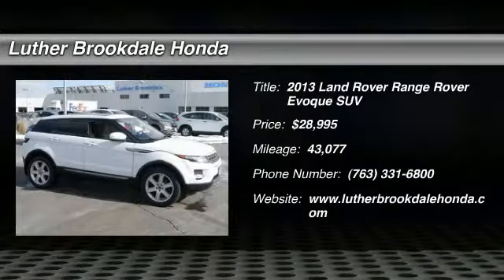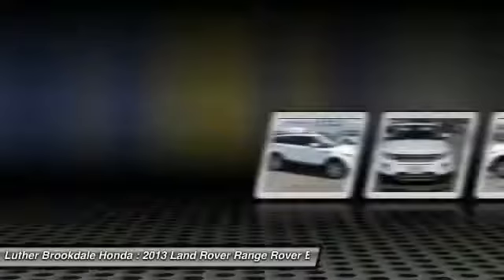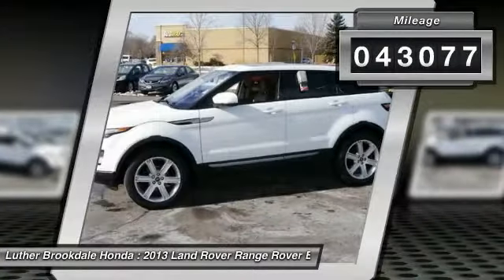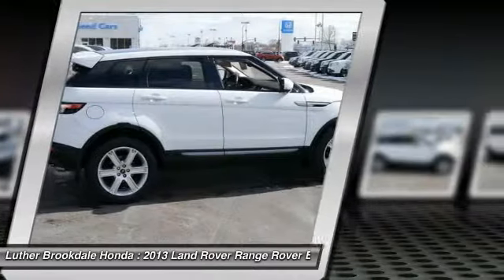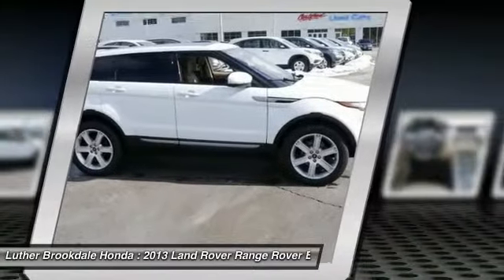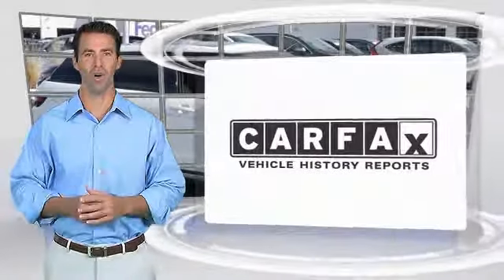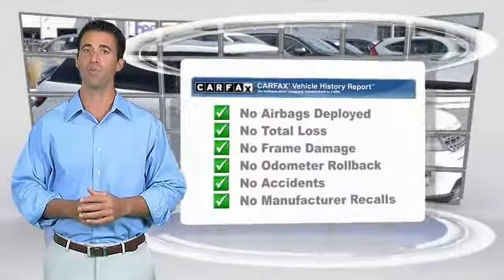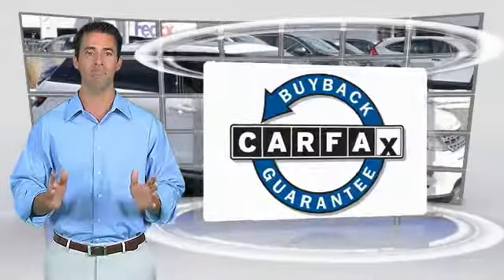2013 Land Rover Range Rover Evoque Brooklyn Center,Maple Grove,Plymouth,Minneapolis P26219A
2013 Land Rover Range Rover Evoque Pure Premium

Pure Premium trim. LOW MILES - 43,043! FUEL EFFICIENT 28 MPG Hwy/20 MPG City!, $1,300 below Kelley Blue Book! Leather, Nav System, Moonroof, Premium Sound System, Panoramic Roof, 4x4, Aluminum Wheels, Turbo Charged Engine AND MORE! KEY FEATURES INCLUDE: Navigation, Sunroof, 4x4, Premium Sound System, Panoramic Roof EXPERTS ARE SAYING: Edmunds.com explains The 2013 Range Rover Evoque has a lot of style, refined driving manners and the traditional Land Rover off-road talents to make it a very appealing compact luxury crossover.. Great Gas Mileage: 28 MPG Hwy. EXCELLENT VALUE: This Range Rover Evoque is priced $1,300 below Kelley Blue Book. OUR OFFERINGS: We Will Pay Cash For Your Vehicle. Your car could be worth more than you think! And we'll buy it - even if you don't buy from us. ALL makes and models. ALL price ranges! We'll quote ANY vehicle, regardless of condition. If you accept, you'll walk away with the cash. You'll never find a simpler, safer way to sell your car. Pricing analysis performed on 3/14/2017. Fuel economy calculations based on original manufacturer data for trim engine configuration. Please confirm the accuracy of the included equipment by calling us prior to purchase.